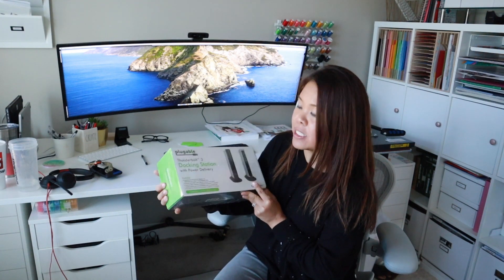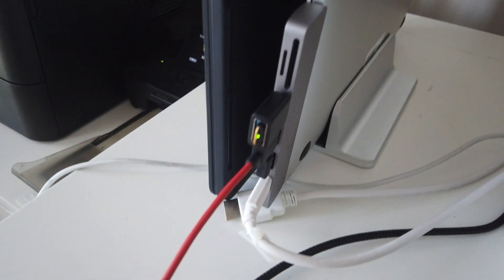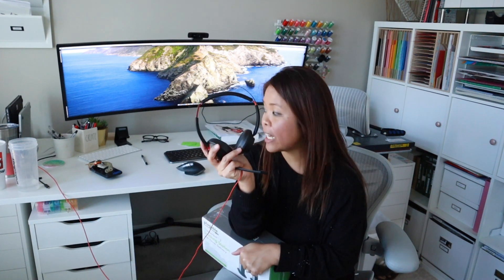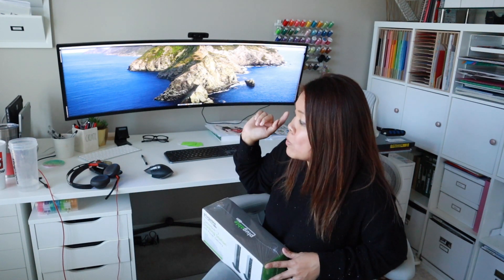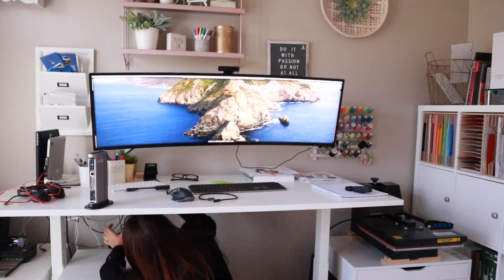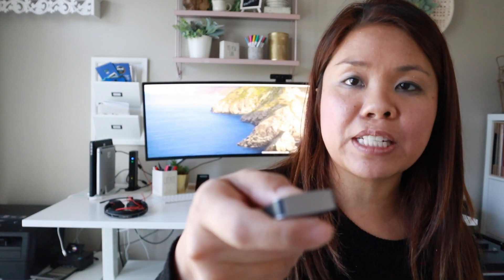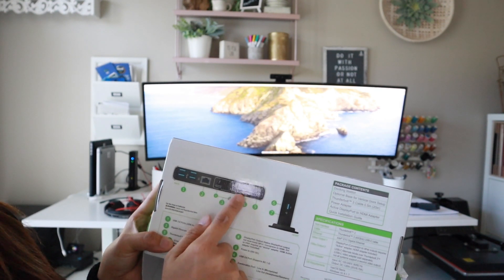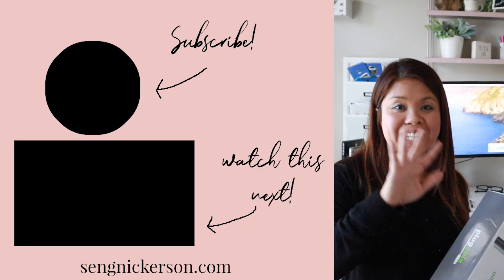THUNDERBOLT 3 DOCK vs HUB HONEST REVIEW - Plugable Dock with Display Port vs Anker USB-C Hub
I'm sharing an honest review of a Thunderbolt 3 Dock. I purchased a Thunderbolt 3 hub, but it didn't provide enough ports that I needed. I purchased this one because it had a front facing USB port as well as four additional ports on back while also still allowin gme to only use one port to power my laptop.

PRODUCTS MENTIONED IN THIS VIDEO
○ Thunderbolt 3 Dock
○ LG Monitor
○ Keyboard: Mac and PC
○ Laptop Stand

BLOGGING, YOUTUBE, VLOGGING & REMOTE OFFICE GEAR
○ BEST Chair

BLOGGING SOFTWARE I REALLY USE

START YOUR BLOG (LEARN HOW)